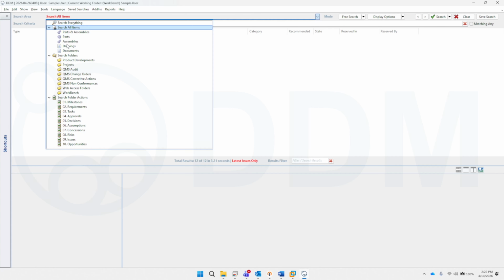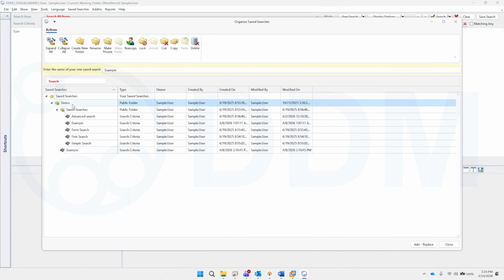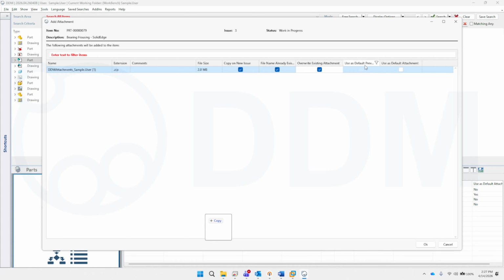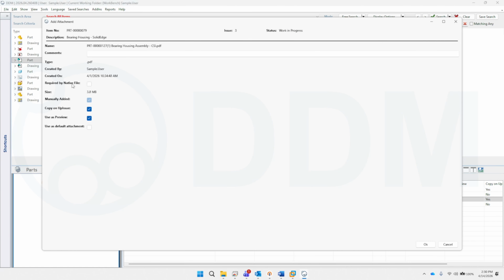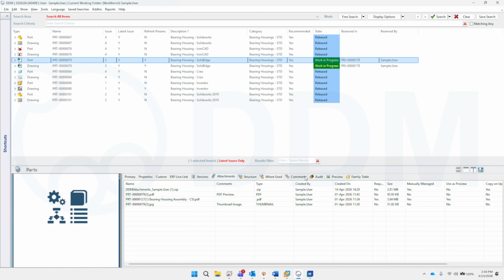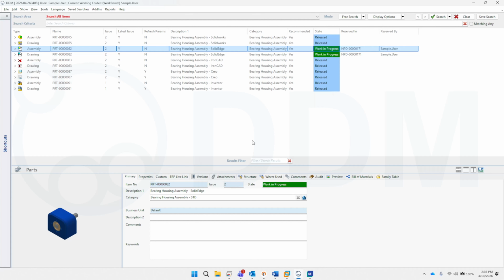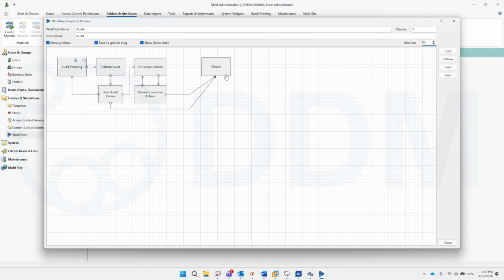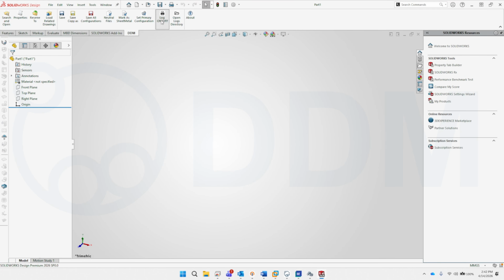DDM Release 2026.04 - DDM Office, CAD & Admin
Discover New Features and Enhancements in DDM Office, CAD & Admin

Timestamp:
00:00:14 DDMC-7621 - When using 'Search Everything' criteria, results can be very slow.
00:01:08 DDMC-13808 - Would like a CTRL-H shortcut on the main search UI to return to the users default start-up search.
00:01:31 DDMC-13817 - Convert Organize save searches from Delphi to C#
00:02:35 DDMC-6001 - Using DDM Office, would like to be able to specify which attachment is used as part / assembly preview (as opposed to always opening the native file)
00:03:05 DDMC-5284 - Neutral Attachments - Manually attach any file types to existing Items in DDM (eg to attach a DXF file to an existing Drawing).
00:03:05 DDMC-5384 - Neutral Attachments - Manually attach .ZIP to CAD files
00:04:23 DDMC-13607 - Modify the DDM Part - Preview button to allow the PDF to be launched if it exists
00:06:46 DDMC-13868 - When viewing comments in embedded properties, would like the preview pane to show a preview of the comment, when selecting a comment.
00:07:20 DDMC-13870 - Would like BOM Editor improved to make it easier to set same value on multiple rows, without making changes individually.
00:08:24 DDMC-13940 - DDM Admin - Add a new page for workflow under Folders with a button to lunch workflow
00:09:03 DDMC-13912 - Workflow Admin - Improvements to default graphical UI settings.
00:10:25 DDMC-13746 - DDM CAD - Solidworks - Full logging implemented against Solidworks CAD integration.
00:10:25 DDMC-13747 - Would like full logging implemented against SolidEdge CAD integration.